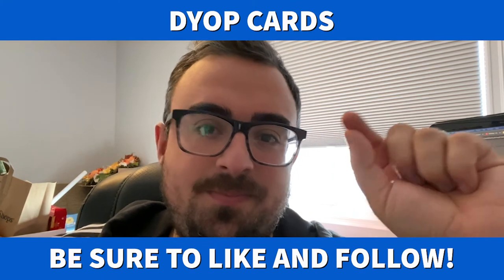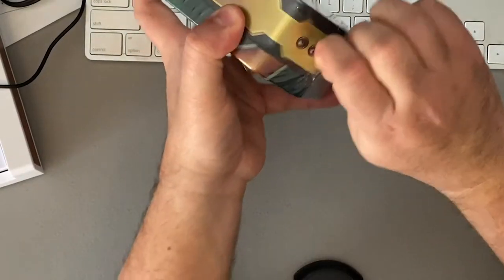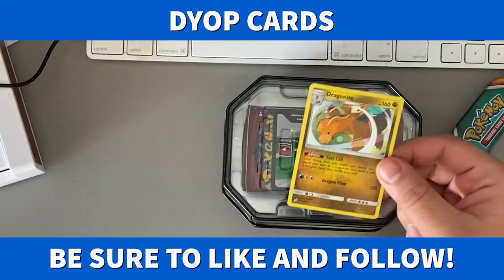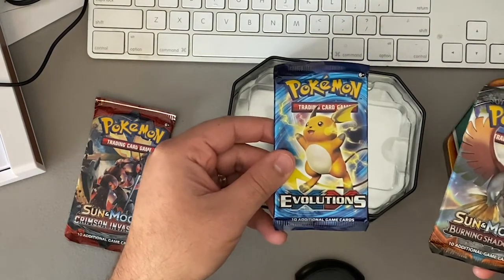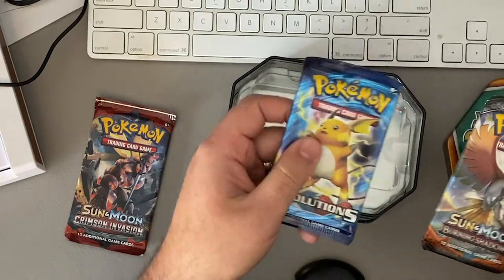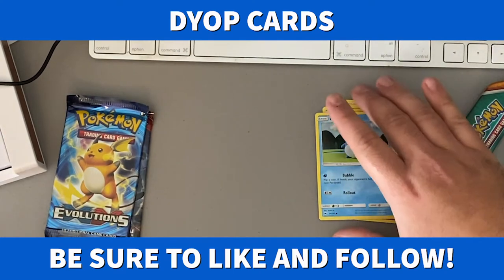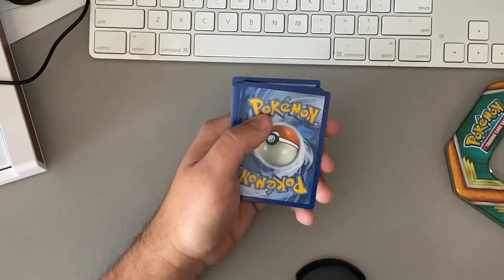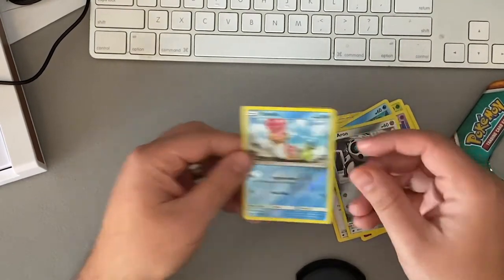POKEMON TIN UNBOXING!!!!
After 20 years Coo makes his return to opening Pokémon cards and what a card opening it was!